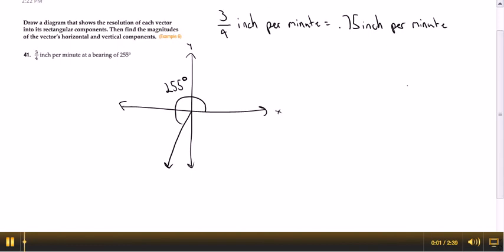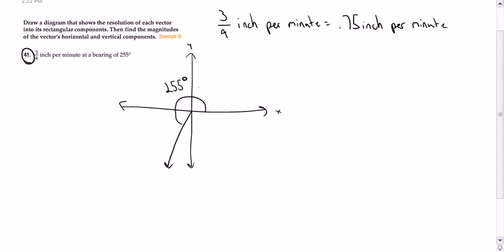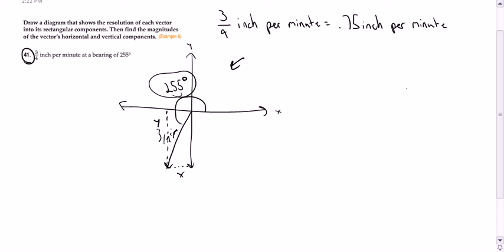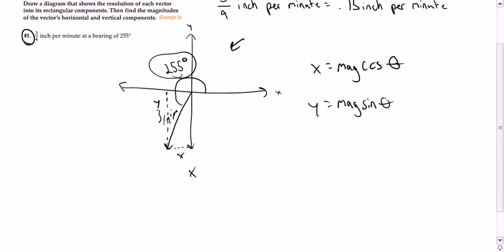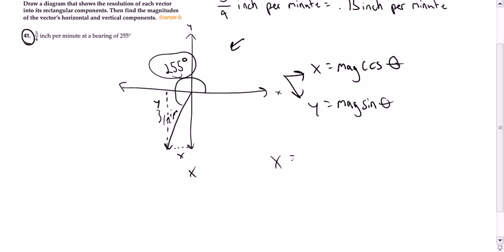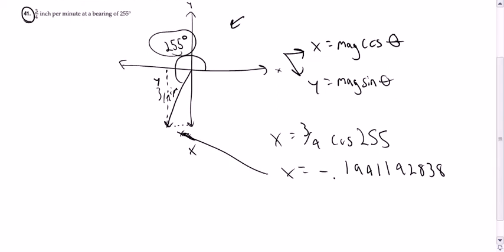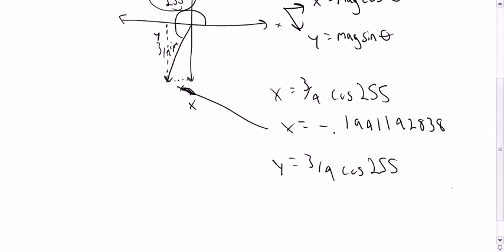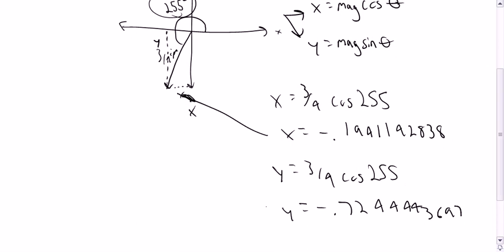8-1 | Resolve a Vector into its Components Given Magnitude